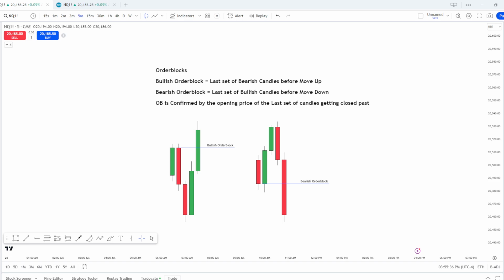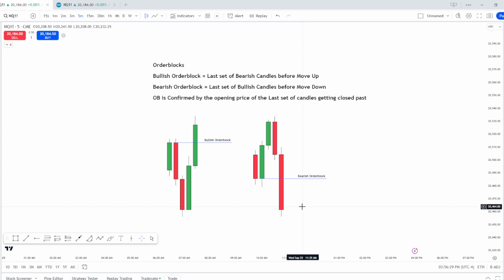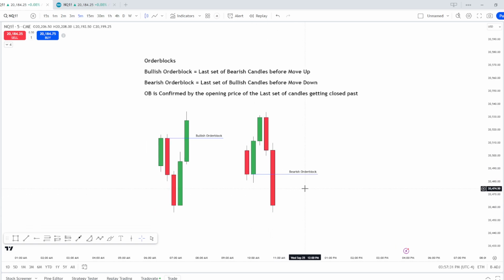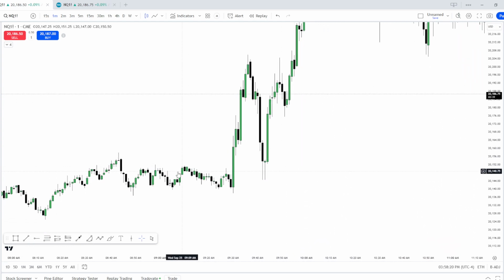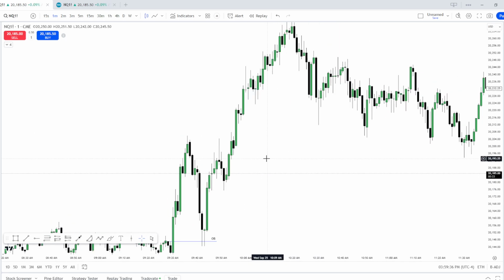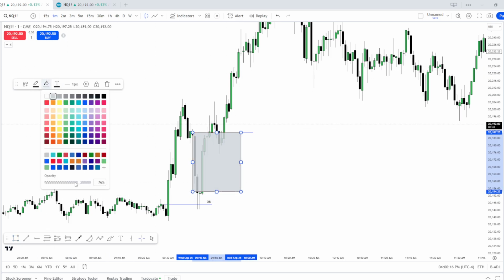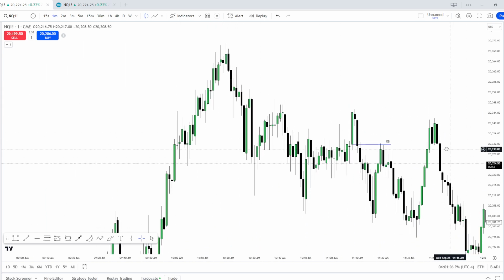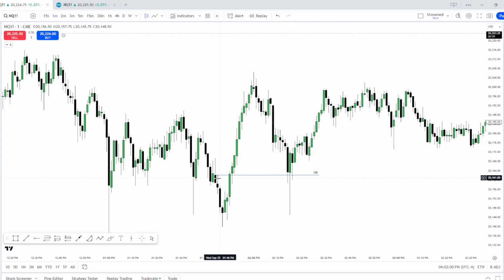Supply & Demand / Orderblocks - Breakouts / ICT Concepts